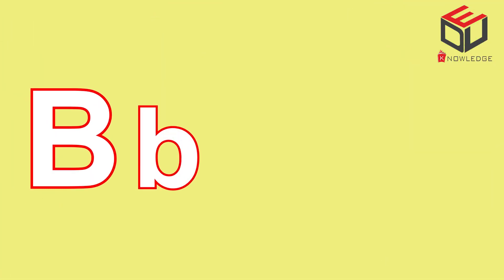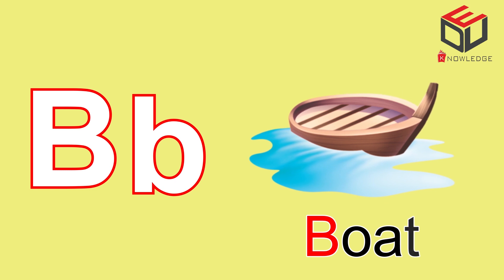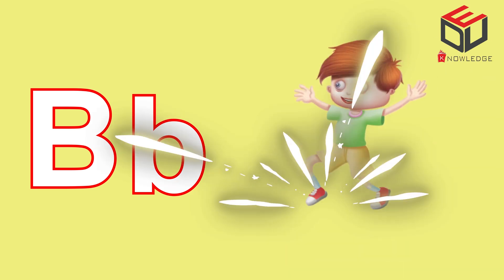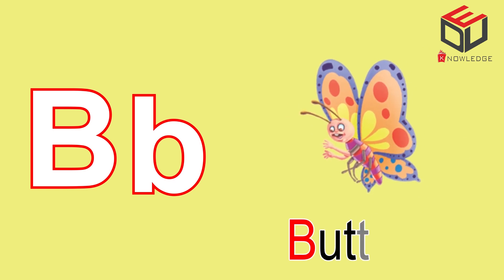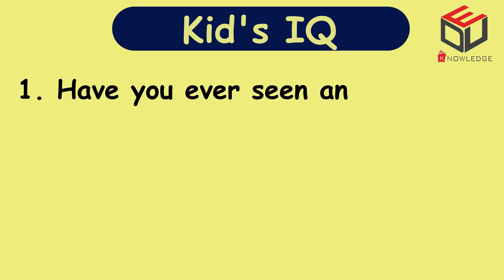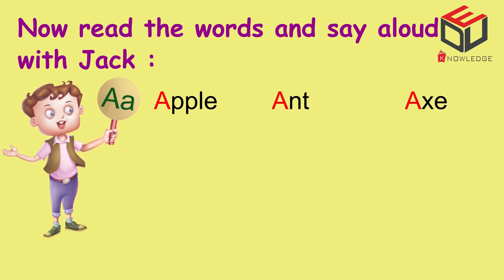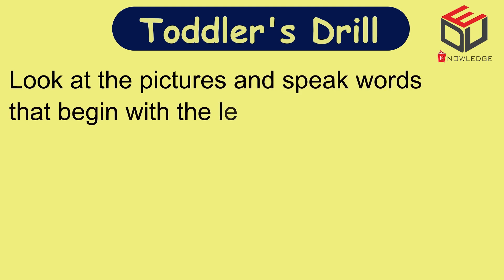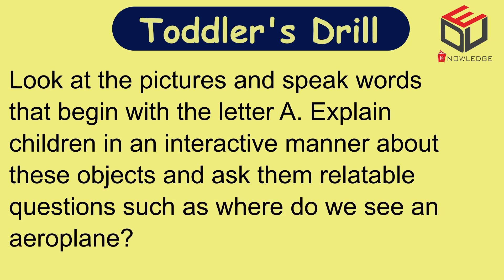English alphabet B